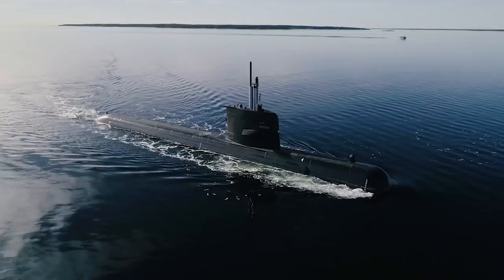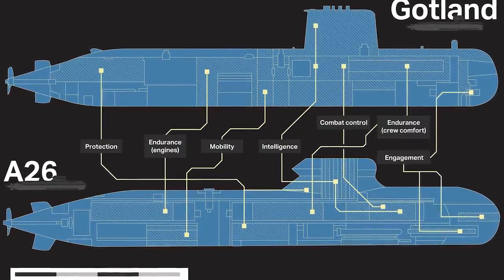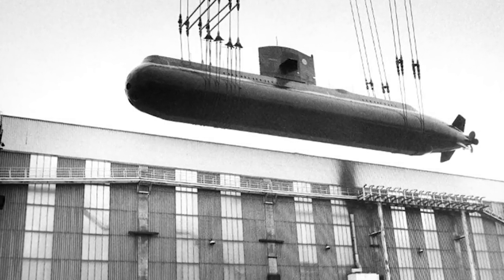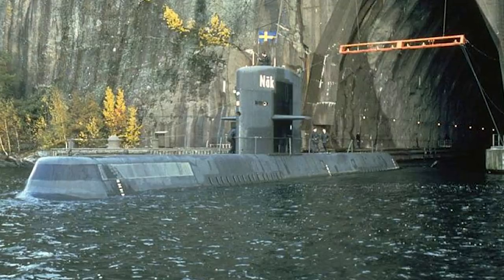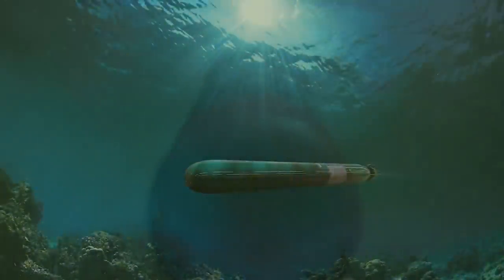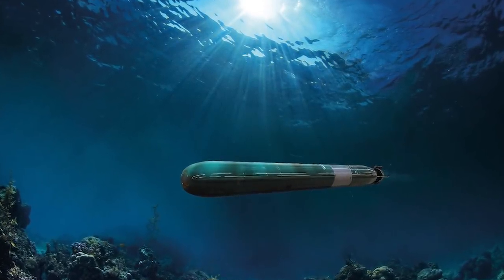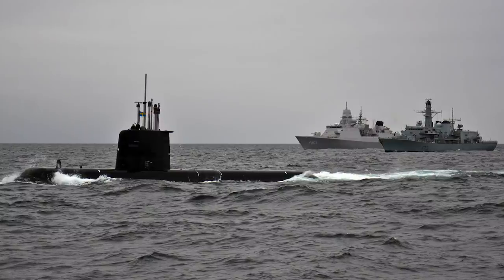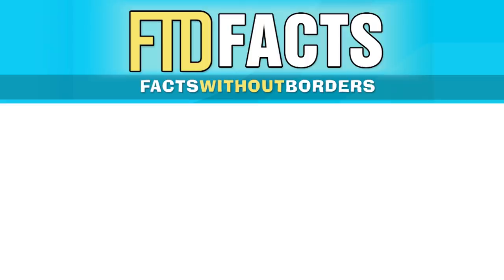10+ Incredible Facts About Sweden's GOTLAND Submarine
The Gotland-class submarines of the Swedish Navy are modern diesel-electric submarines, which were designed and built by the Kockums shipyard in Sweden.